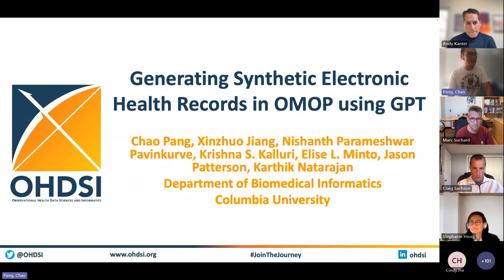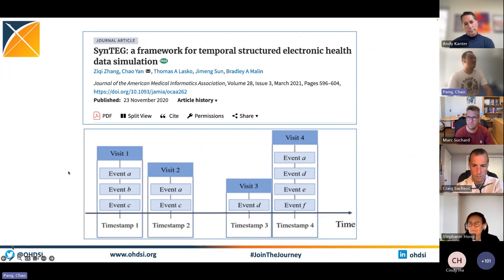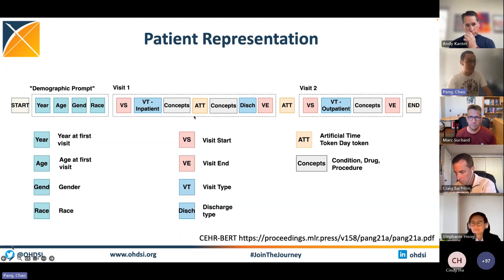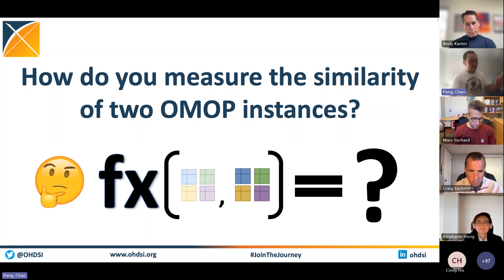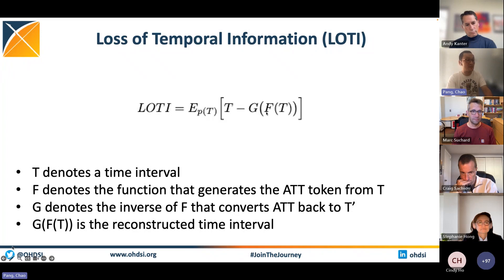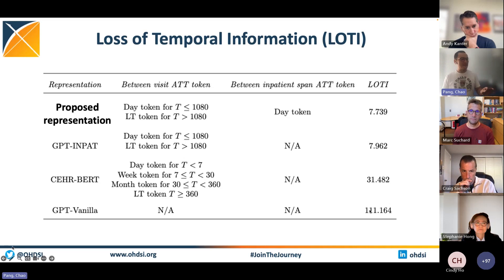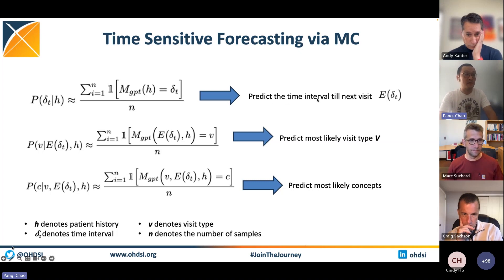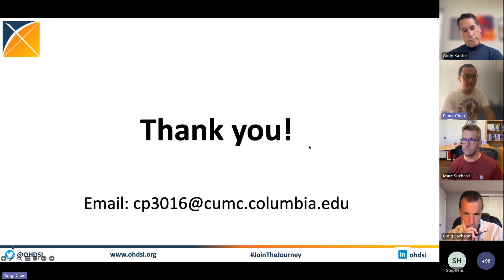Generating Synthetic Electronic Health Records in OMOP using GPT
The Nov. 14 OHDSI community call welcomed the honorees of the OHDSI 2023 Collaborator Showcase Best Contribution Awards.

Presentation: Generating Synthetic Electronic Health Records in OMOP using GPT
Speaker: Chao Pang